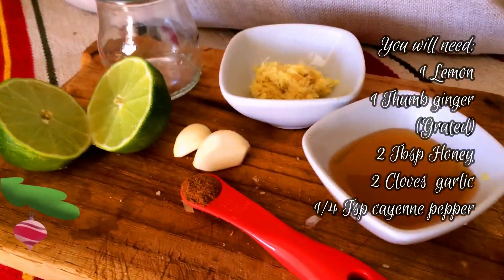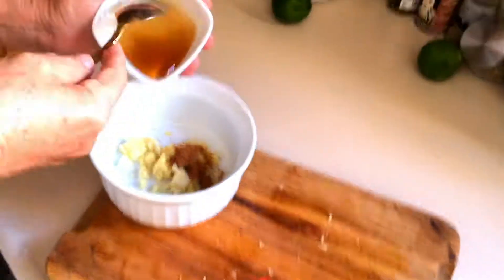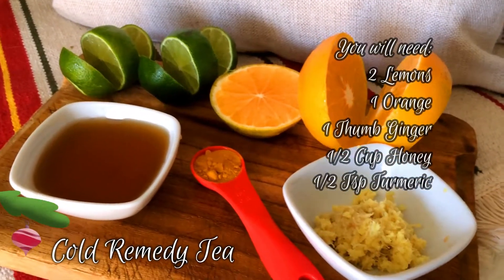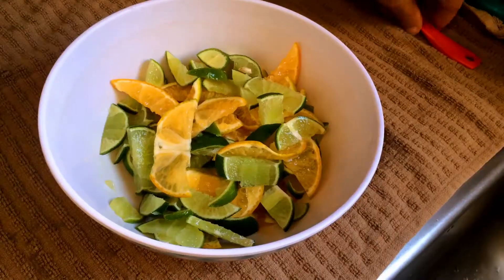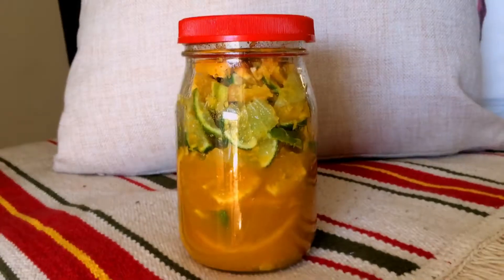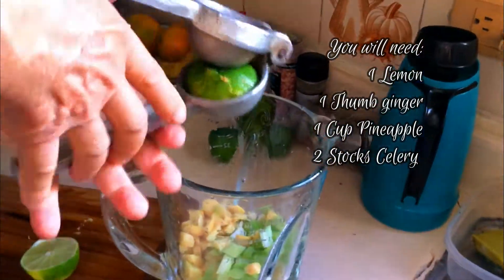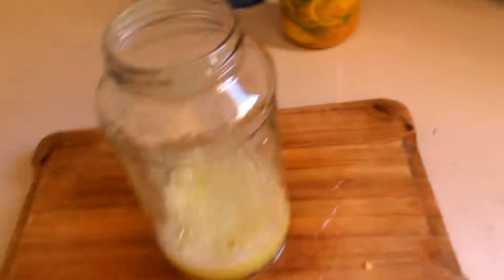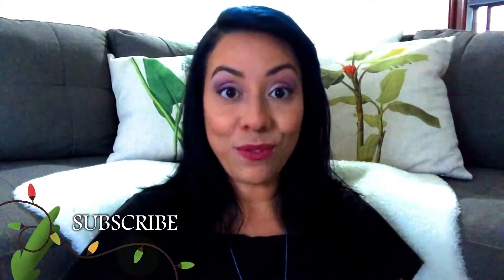Easy Home Remedies for the Flu Season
Hey Guys!!! This is what you've been waiting for, home remedies for the flu season. Get preparing!!!